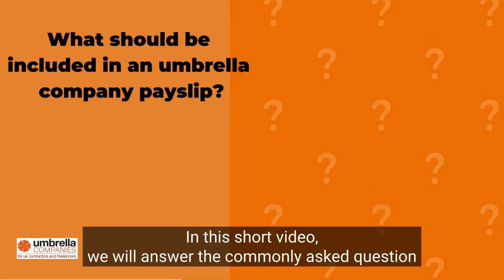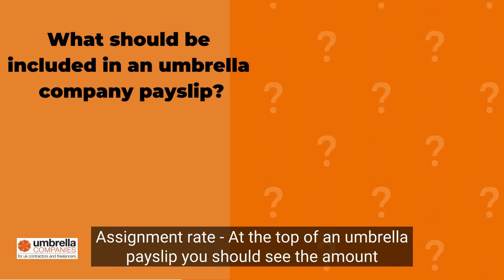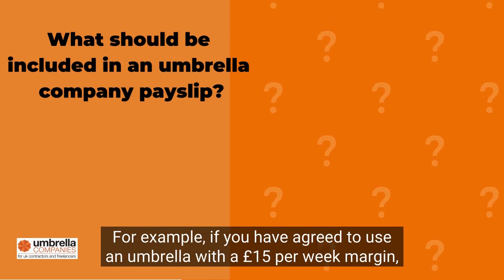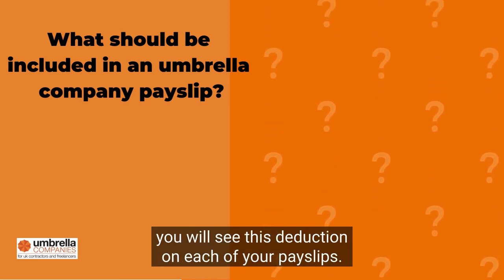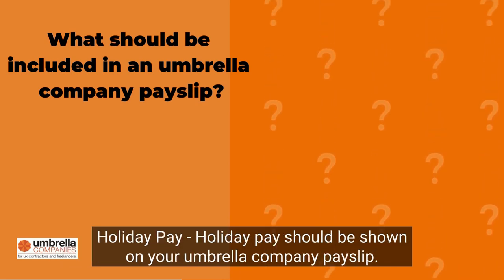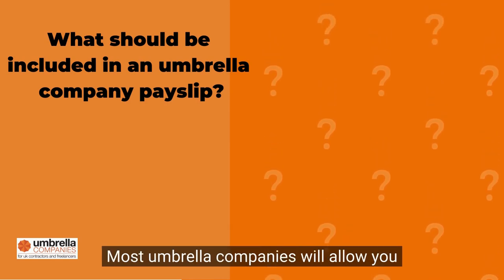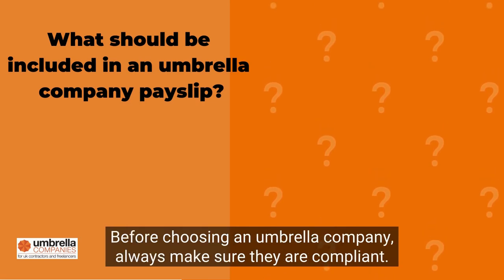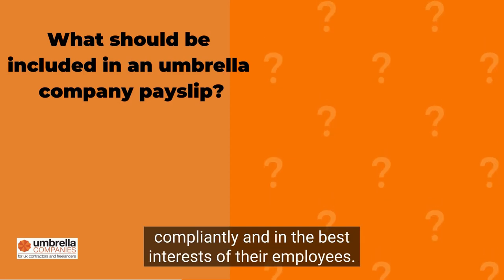What should be included in an umbrella company payslip? | UmbrellaCompanies.org.uk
In this short video, we will answer the commonly asked question – what should be included in an umbrella company payslip?

When you are paid by an umbrella company, you should be issued with a payslip that will outline all of the deductions that have been made to your pay. Umbrella companies will pay you in accordance with HMRC’s tax system – Pay As You Earn, or PAYE. You should expect to see the following.

Assignment rate - At the top of an umbrella payslip, you should see the amount of money the umbrella has received from your agency or end client. For example, if your assignment rate is £300 per day and you worked 5 days, this amount should be £1500.

Umbrella company margin – Your umbrella will deduct their margin from your gross rate of pay. For example, if you have agreed to use an umbrella with a £15 per week margin, you will see this deduction on each of your payslips.

Income tax – You will be subjected to income tax because you are an employee of the umbrella company.

Employee’s National Insurance – As an employee, you will see Employee’s National Insurance on your payslip.

Employment costs – You will find the employment costs on your payslip which consist of Employer’s National Insurance Contributions and the Apprenticeship Levy. The assignment rate you agreed before starting work should have taken the employment costs into consideration, and many agencies and end-clients offer temporary workers an inflated rate of pay if an umbrella company is required within the supply chain.

Pension – Your umbrella company is legally required to enrol you into a pension scheme. You can choose to opt out at a later date. Therefore, pension contributions will be shown on your payslip.

Student loan – If you are currently paying back a type 1 or type 2 student loan, you will notice deductions on your payslip – assuming you meet the criteria required to pay it back.

Holiday Pay – Holiday pay should be shown on your umbrella company payslip. Most umbrella companies will allow you to have your holiday pay paid to you in two ways – either having it processed each payment frequency, or having it accrued and paid to you at a later date. Holiday Pay is a reallocation of your own funds, meaning it is not paid on top of your assignment rate.

Personal information – Your umbrella company payslip will also include personal information, including your name, tax code, National Insurance Number. It will also include information on the amount of tax you have paid in the current tax year.

Before choosing an umbrella company, always make sure they are compliant. We recommend that you only seek the services of an umbrella company with an FCSA or Professional Passport accreditation because these businesses have undergone strict audits to ensure they operate compliantly and in the best interests of their employees.

For more information about umbrella companies, please visit our YouTube Channel, or head over